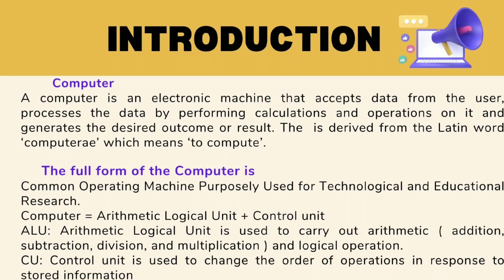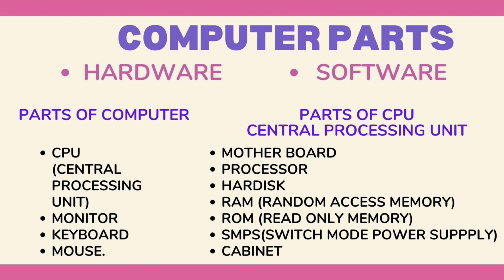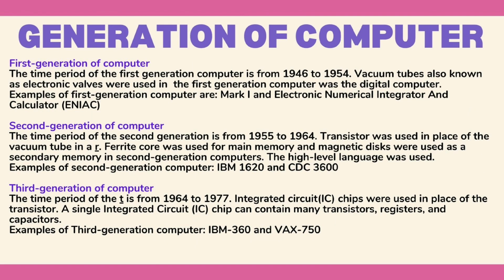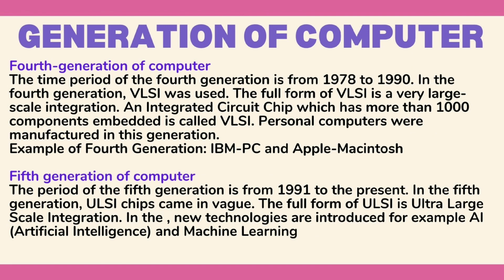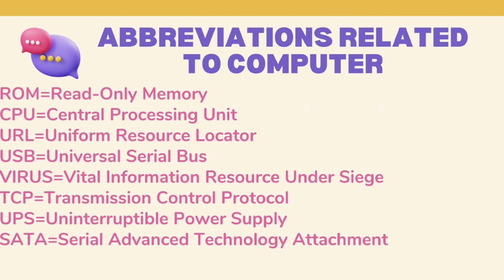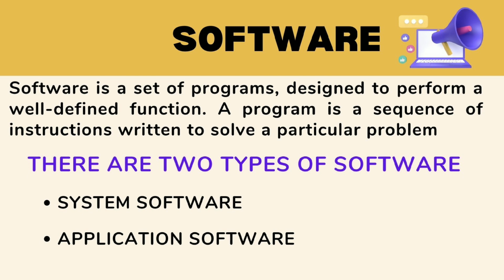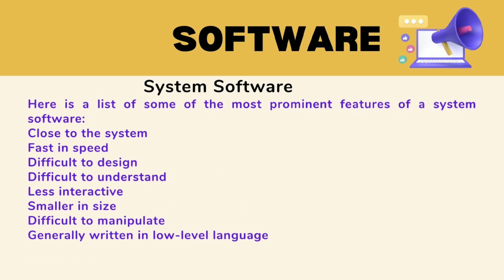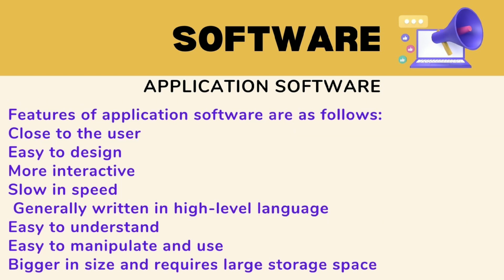Basic Computer In Simple English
ಹಕ್ಕುಸ್ವಾಮ್ಯ ಹಕ್ಕು ನಿರಾಕರಣೆ: - ಹಕ್ಕುಸ್ವಾಮ್ಯ ಕಾಯಿದೆ 1976 ರ ಸೆಕ್ಷನ್ 107 ರ ಅಡಿಯಲ್ಲಿ, ಟೀಕೆ, ಕಾಮೆಂಟ್, ಸುದ್ದಿ ವರದಿ, ಬೋಧನೆ, ವಿದ್ಯಾರ್ಥಿವೇತನ ಮತ್ತು ಸಂಶೋಧನೆಯಂತಹ ಉದ್ದೇಶಕ್ಕಾಗಿ ನ್ಯಾಯಯುತ ಬಳಕೆಗಾಗಿ ಭತ್ಯೆ ಹುಚ್ಚವಾಗಿದೆ. ನ್ಯಾಯೋಚಿತ ಬಳಕೆಯು ಹಕ್ಕುಸ್ವಾಮ್ಯ ಪ್ರತಿಮೆಗಳಿಂದ ಅನುಮತಿಸಲಾದ ಬಳಕೆಯಾಗಿದ್ದು ಅದು ಉಲ್ಲಂಘನೆಯಾಗಬಹುದು. ಲಾಭರಹಿತ, ಶೈಕ್ಷಣಿಕ ಅಥವಾ ವೈಯಕ್ತಿಕ ಬಳಕೆಯ ಸಲಹೆಗಳು ನ್ಯಾಯಯುತ ಬಳಕೆಯ ಪರವಾಗಿ ಸಮತೋಲನವನ್ನು ಸೂಚಿಸುತ್ತವೆ.